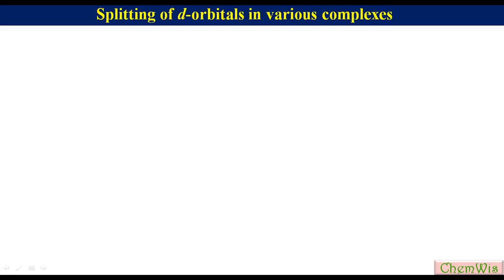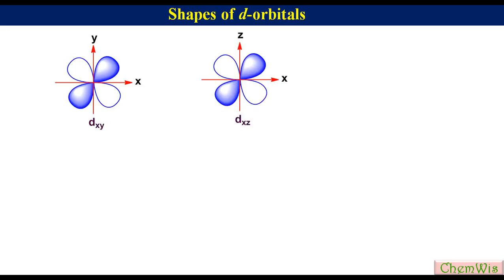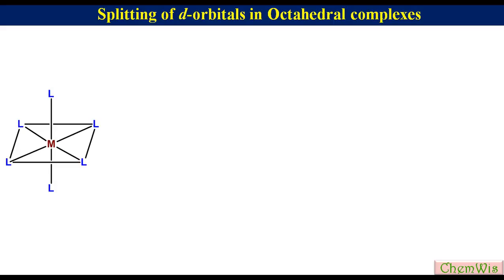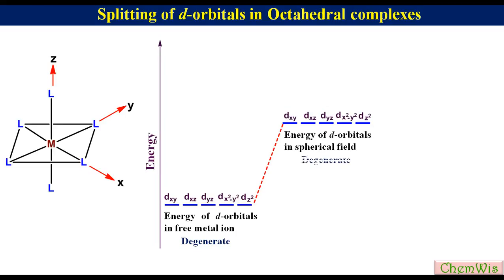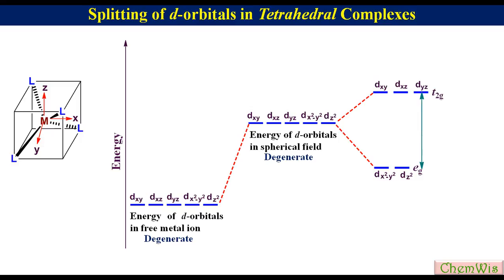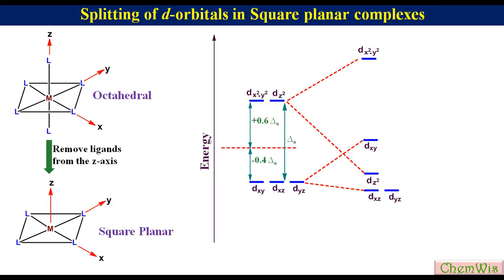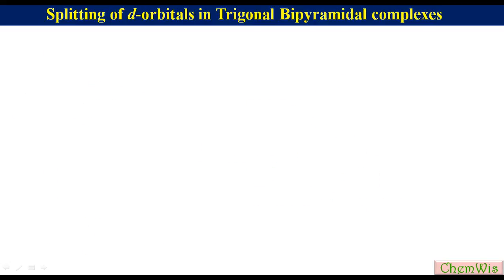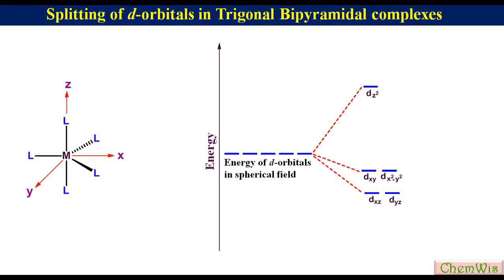Splitting of d-orbitals in various complexes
d-Orbitals of a metal ion in free state have the same energy. These d-orbitals with the same enrggy are called degenerate d-orbitals. In the metal complexes the degeneracy is lost because there exist two or more than two energy levels. This is called splitting of d-orbitals. The splitting pattern of d-orbitals depends upon the geometry of the complex. In this lecture, splitting of d-orbital in the complexes with different geometries have discussed in detail.